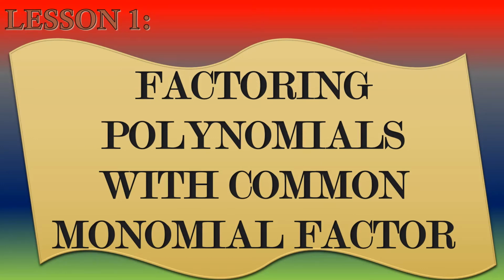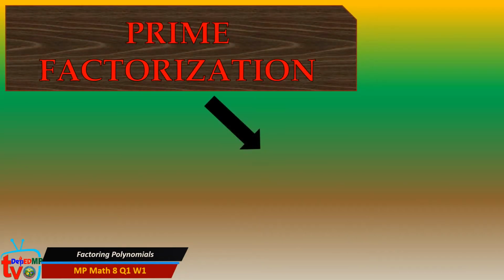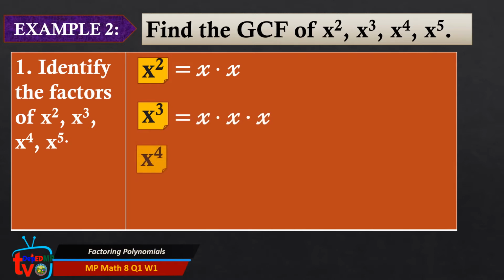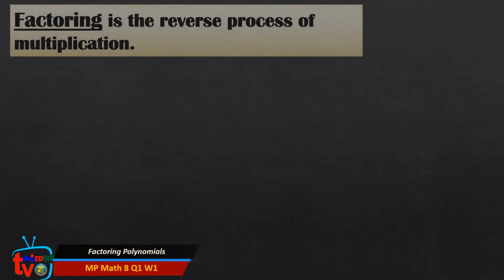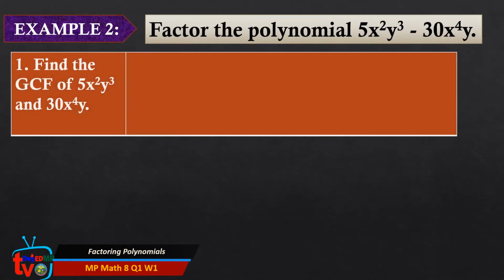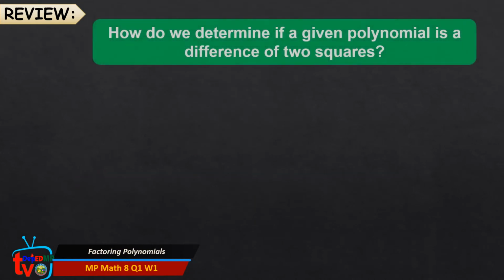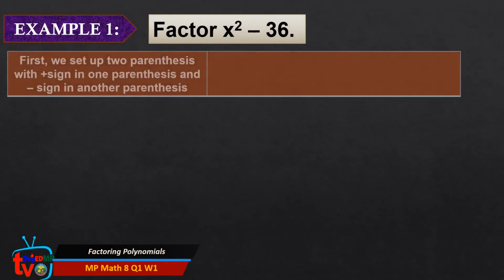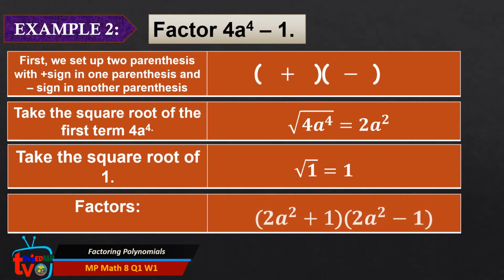MP Mathematics Q1 W1 Factoring Polynomials With Common Monomial Factor and Difference of Two Squares